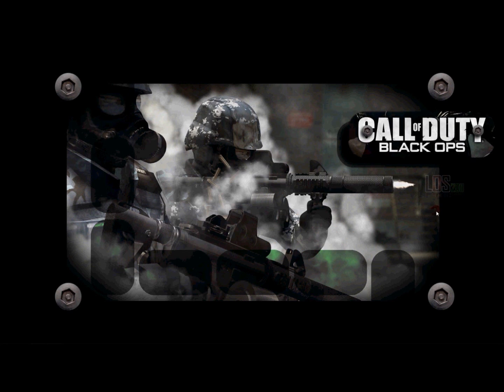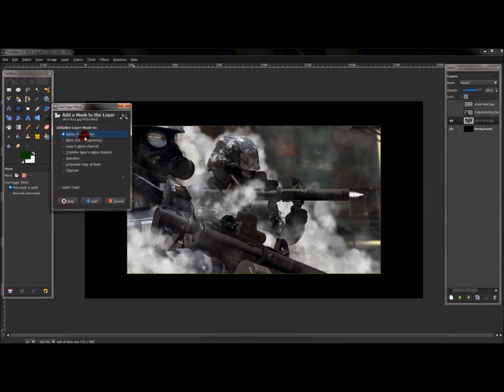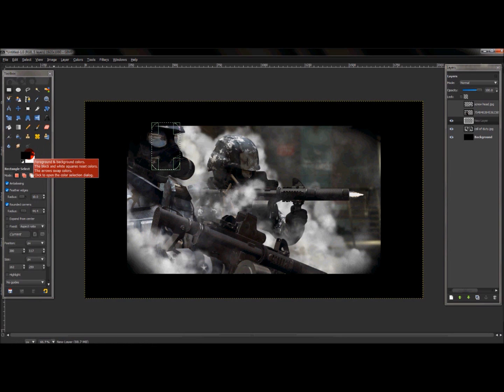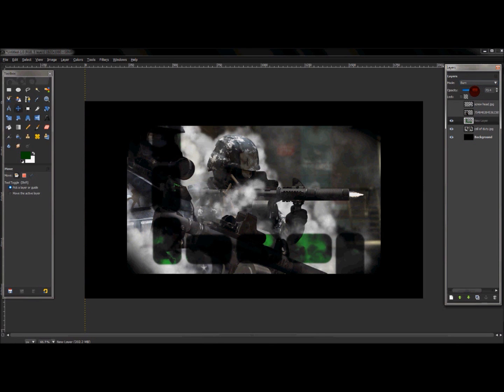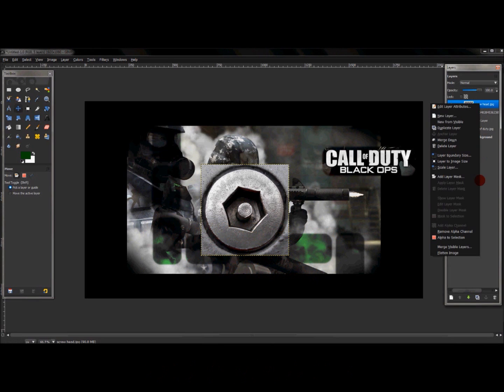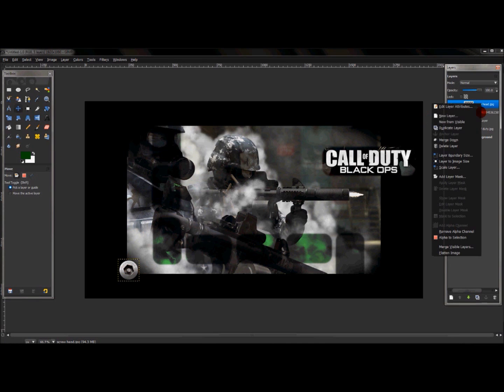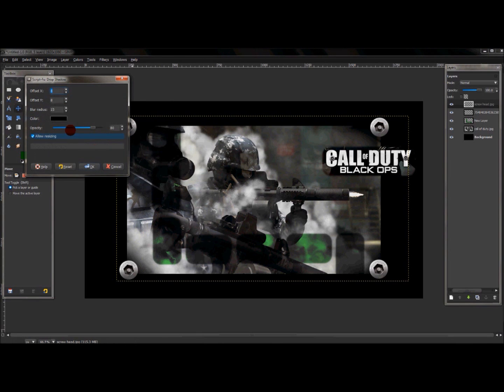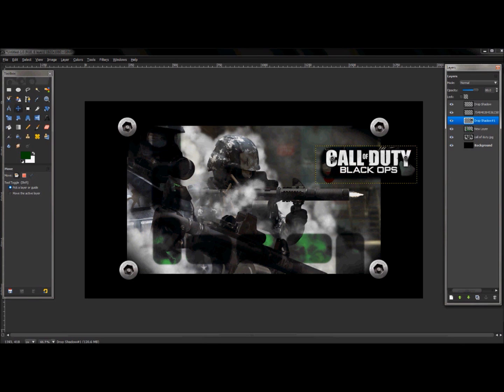Call of Duty wallpaper in Gimp!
This video is about how to create a Call of Duty desktop background in GIMP.  I could have made it look a lot better but do to the time limits in GIMP I wasn't able to do so.  I will be making more advanced videos soon for those that have a better idea of GIMP than a beginner would.